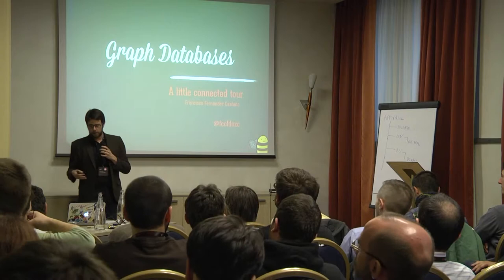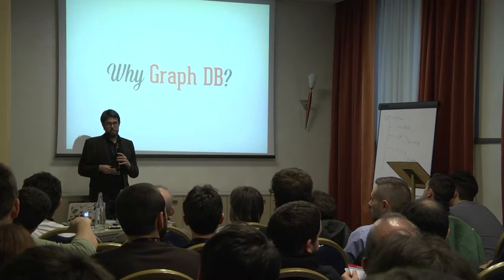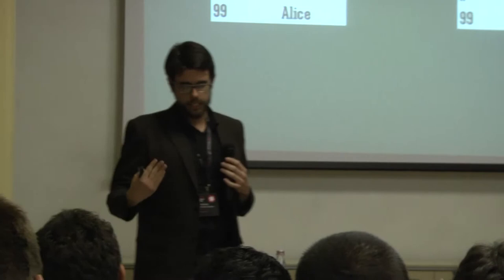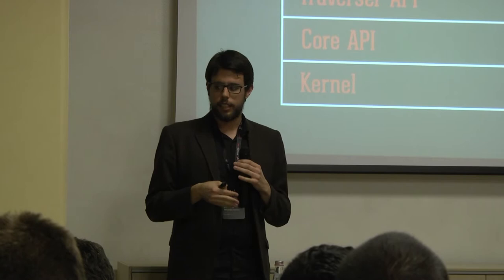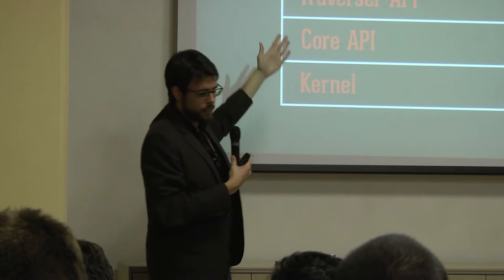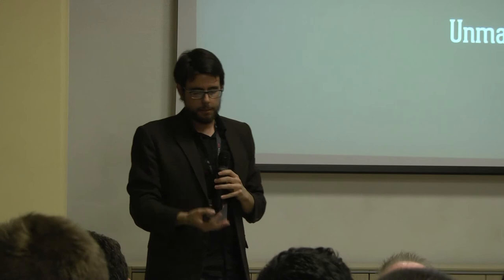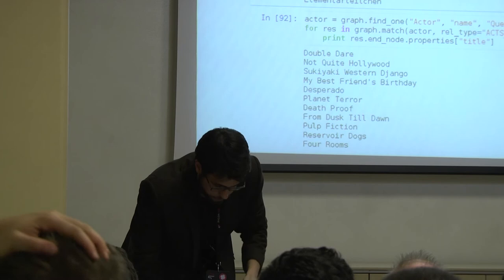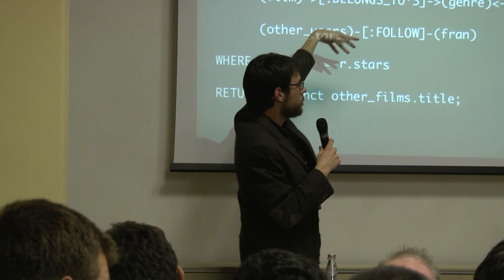Graph Databases a little connected tour by Francisco Castano